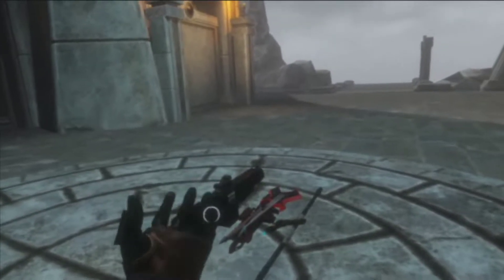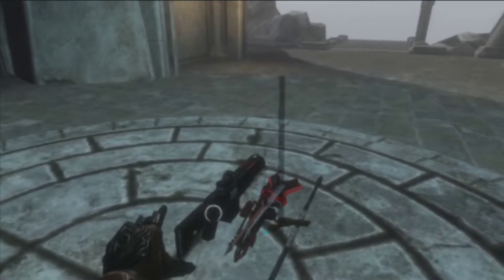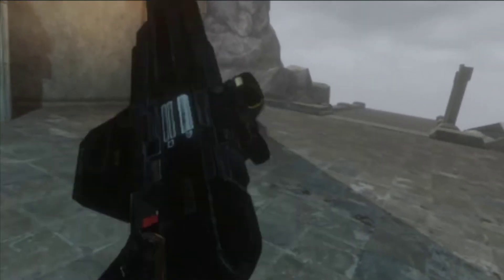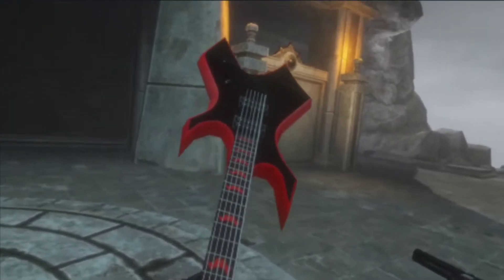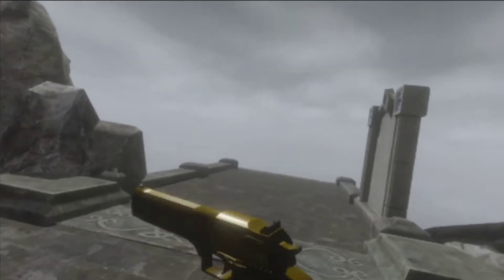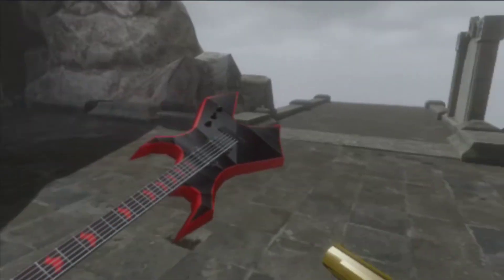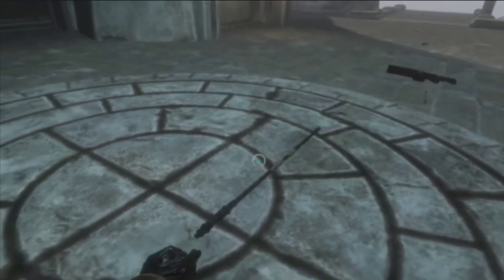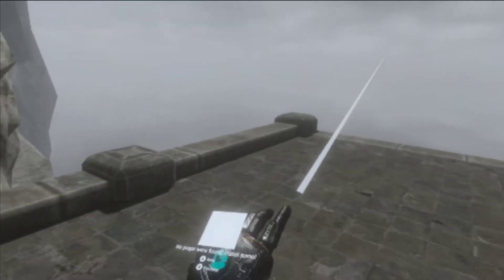TOP 5 MOD WEEK MODS | BATTLE TALENT VR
Any other mods that come out of mod week I’ll cover In separate videos

PSN - H_ngamer
MC PC User : H_ngamers
steam : H_ngamers